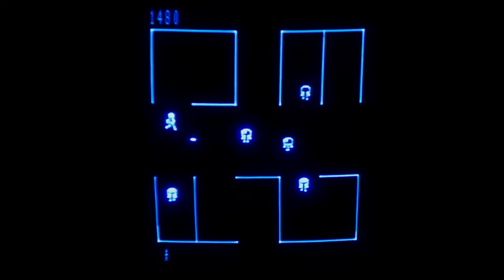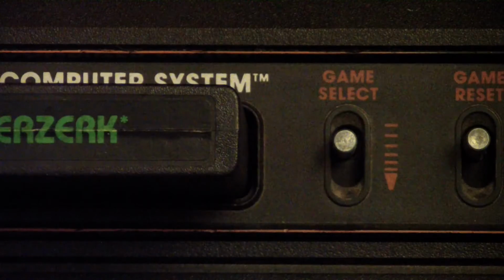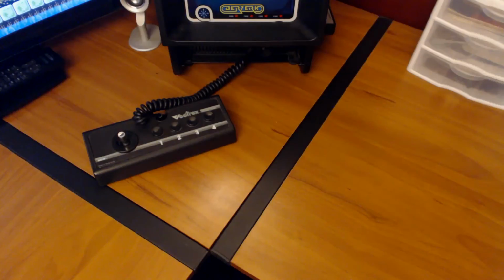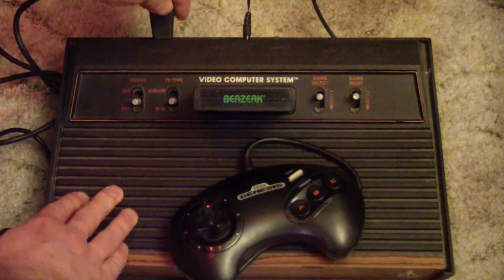K.O. Game Room | BERZERK Review | Vectrex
Welcome back to the K.O. Game Room! For tonight's episode, another Vectrex Game, BERZERK!